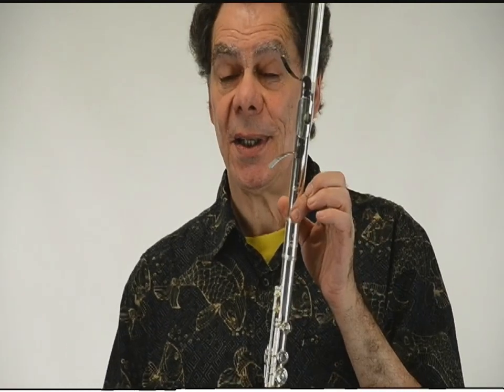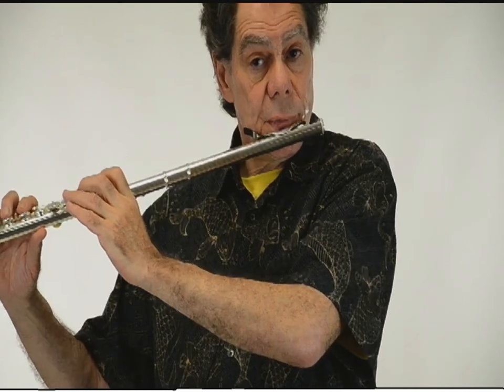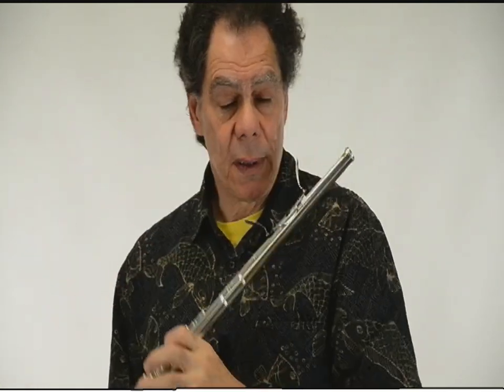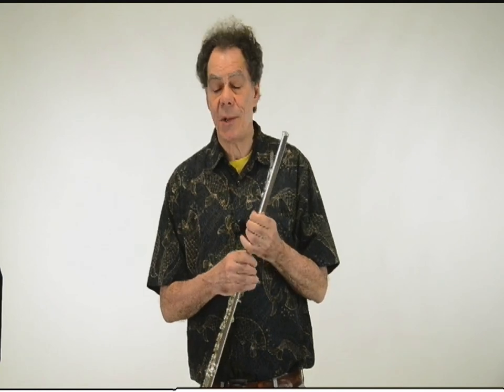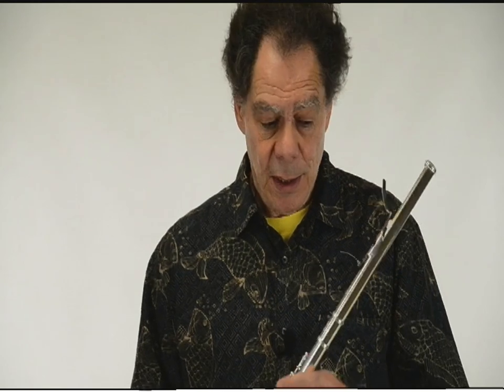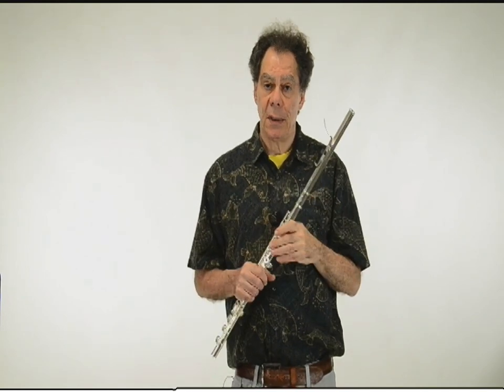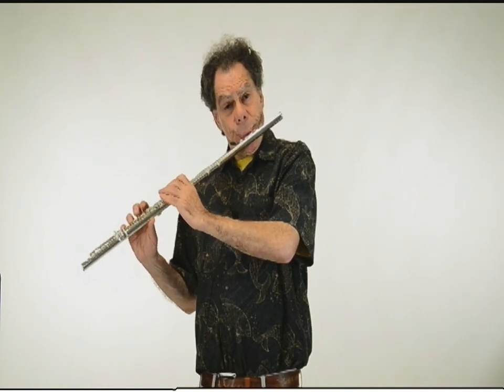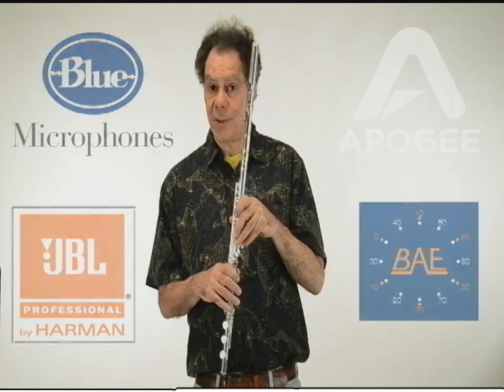Head Joint - Robert Dick